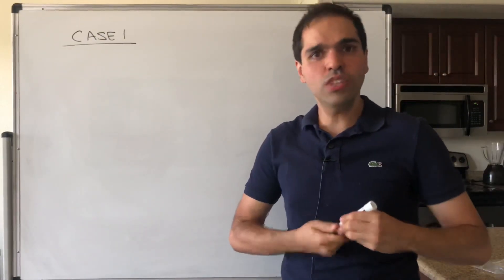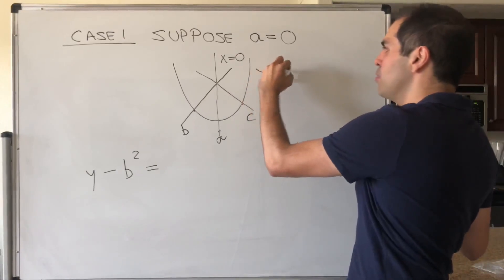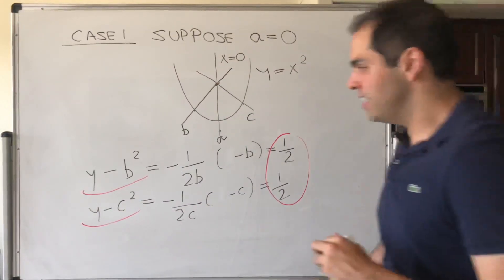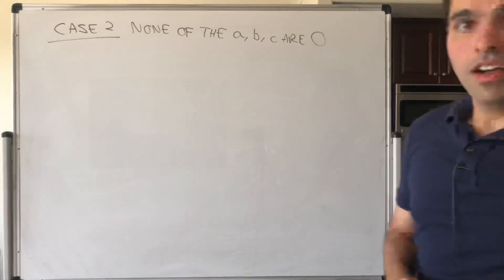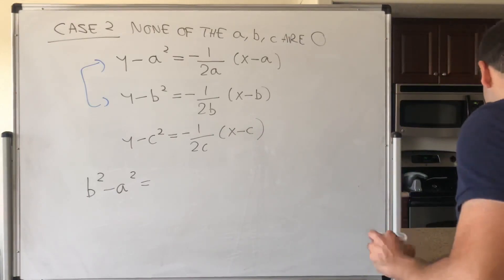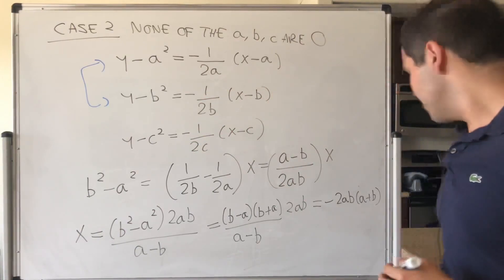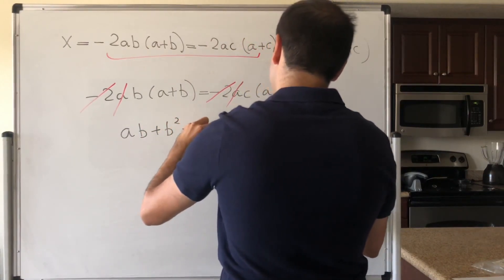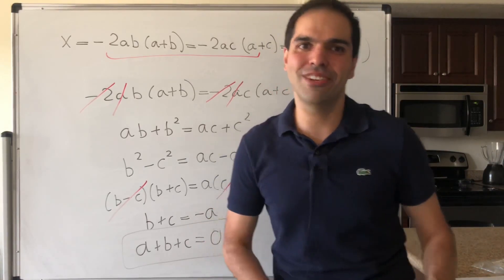Parabola Normal Line Problem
In this video, I prove something very cool about the parabola y = x², namely: Suppose that 3 normal lines of the parabola y = x² intersect at a single point, show that the sum of their x-intercepts is 0. Many thanks to the UC Irvine math instagram page for suggesting this problem!